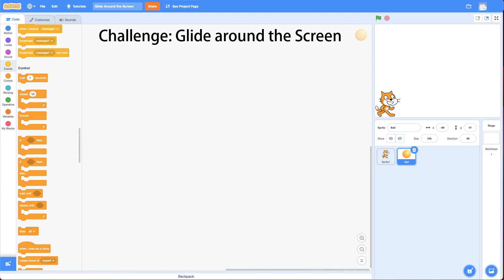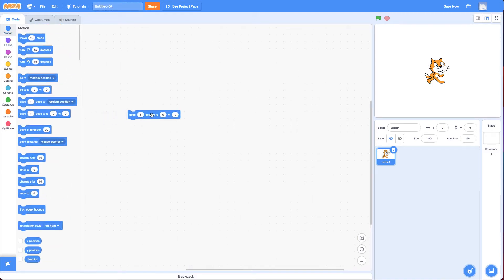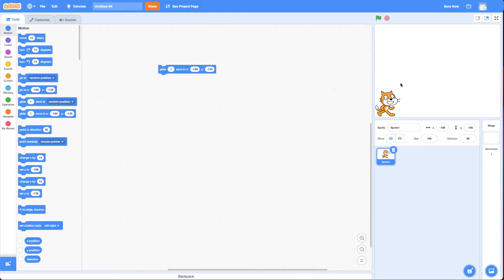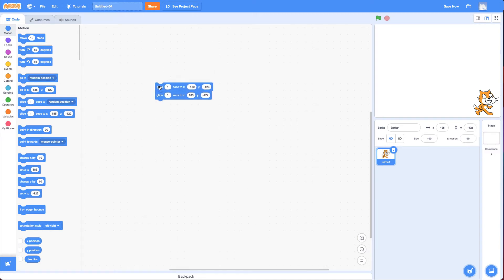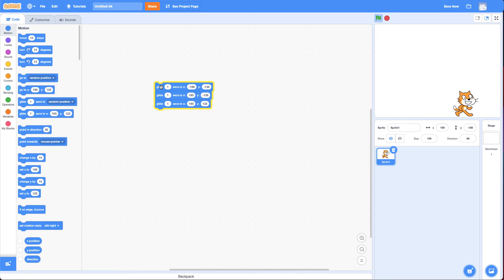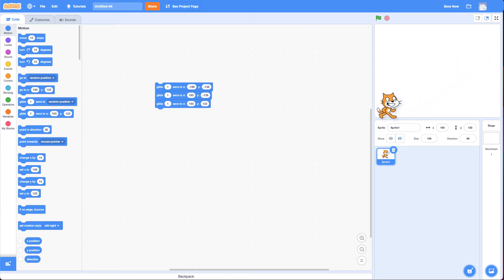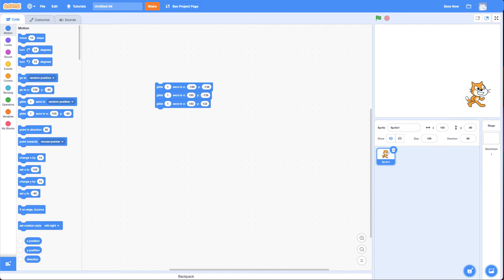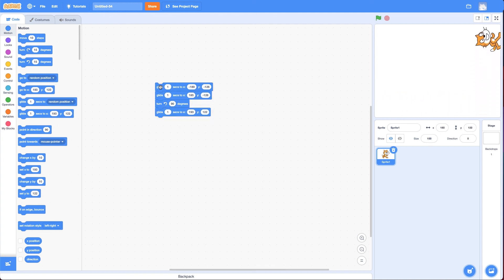Scratch Challenge: Glide Around Screen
In this challenge, you have to make the cat glide around the edge of the screen using the glide block.